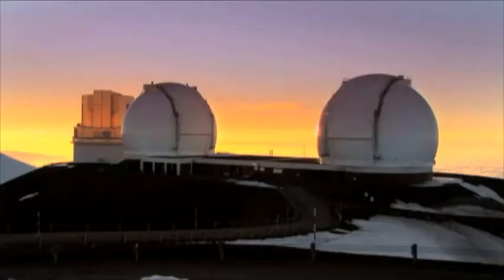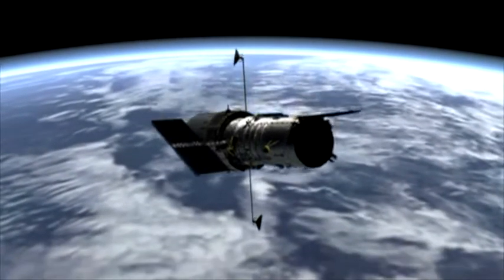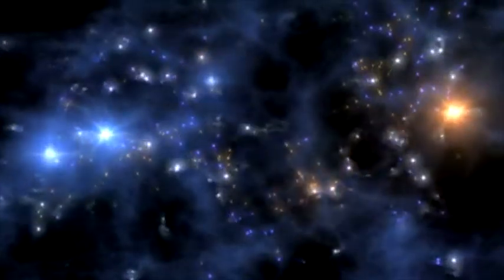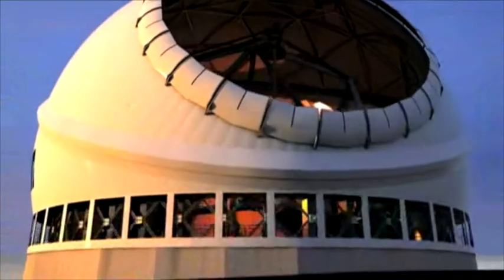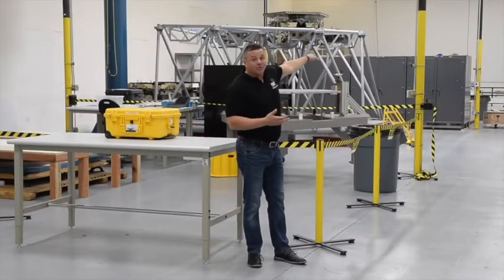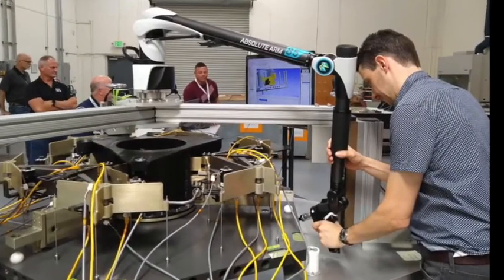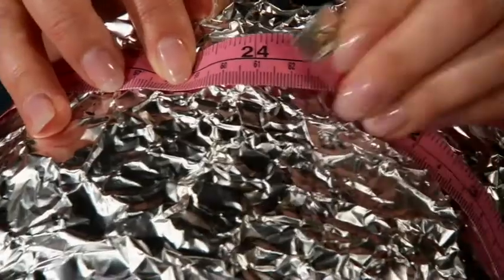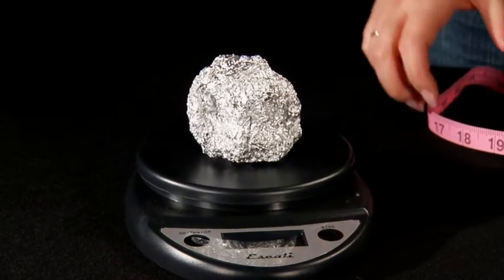Exploring Your Universe 2020: TMT Overview & Activity